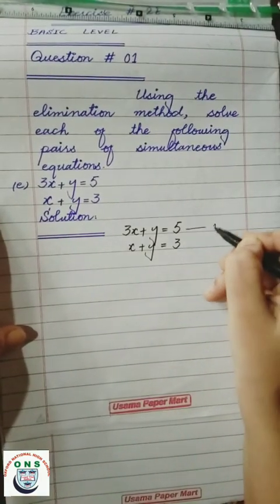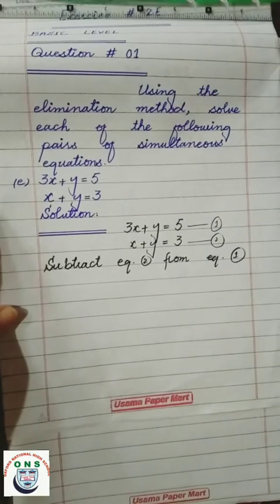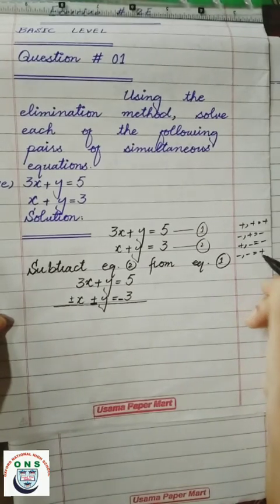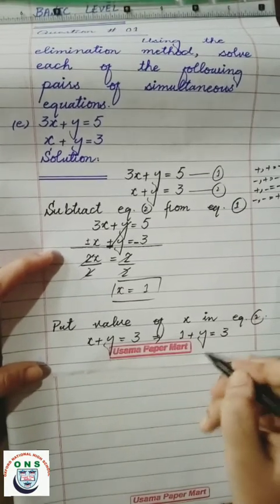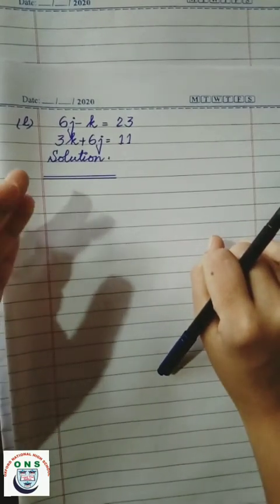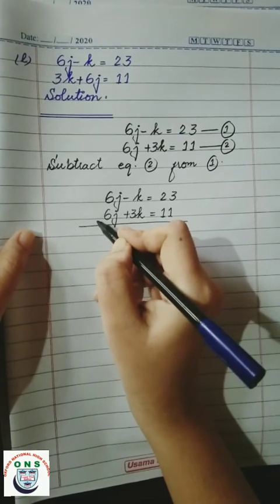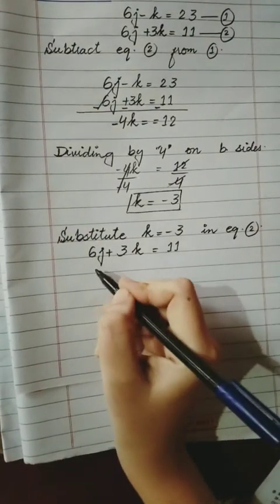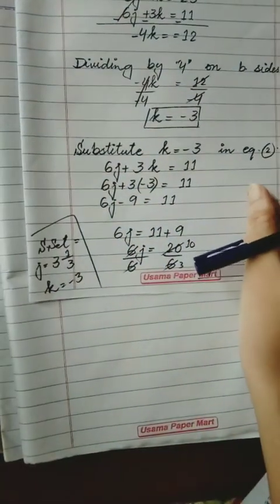Class 7th Maths D2 lecture no 27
Lecture delivered by: Miss Sania
Subject: Maths D2
Class: 7th